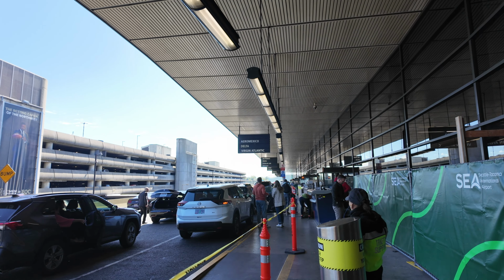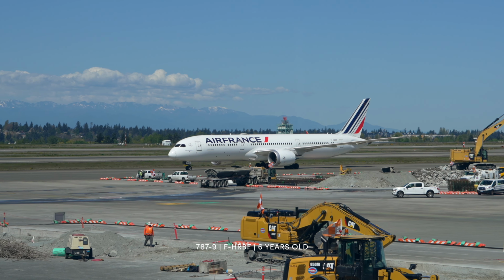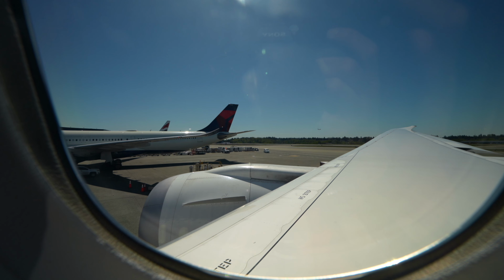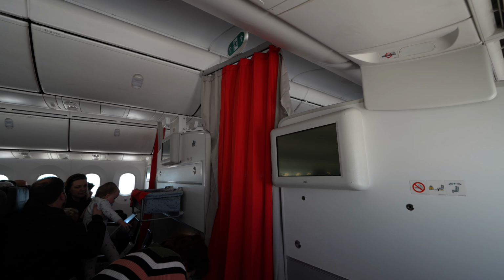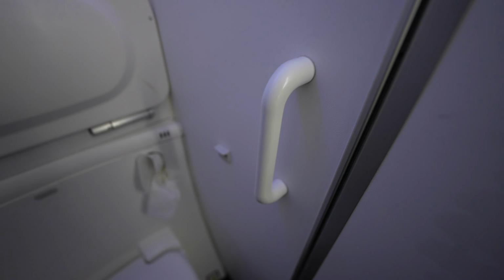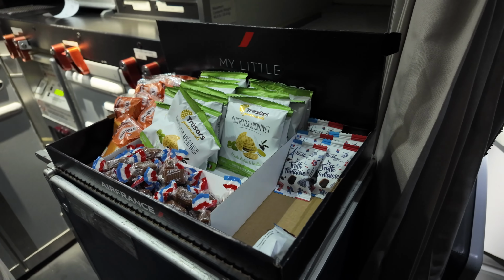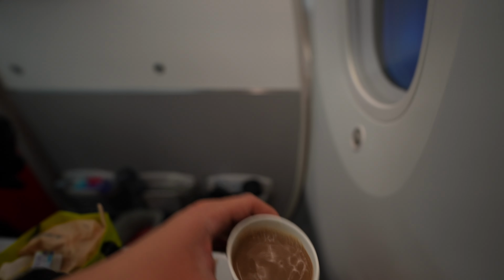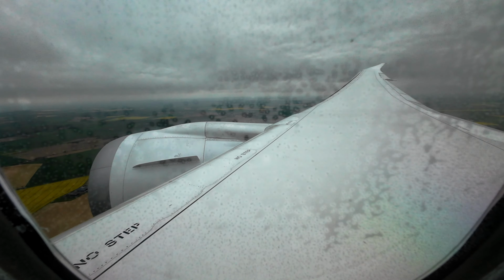Air France Economy: No Frills and No Baguettes | Seattle to Paris TRIP REPORT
Is Air France ready for the Olympics? As the official partner of Paris 2024, I honestly expected a bit more pizzaz ✨ but maybe i expect too much... and should expect nothing at all...

Flight Info
Airline: Air France
Aircraft: 787-9 (F-HRBF)
Seat: 15K, Economy
Flight Number: AF337
Route: Singapore Seattle (SEA) to Paris Charles de Gaulle Airport (CDG)
Flight Time: 9 hours, 6 minutes
Date of Travel: 18 April 2024

In this video:
0:00 Intro
0:13 Check-in
0:57 Gate area
1:54 Today's aircraft
2:44 Boarding
3:22 Cabin and seat tour
4:50 Takeoff from SEA
6:48 Moist towelette pls?
7:10 My vegetarian meal (free booze!)
7:56 Exploring the toilet
8:50 Does the WiFi work?
9:26 IFE
10:25 Snack time, oui
11:33 Breakfast, s'il te plaît
12:09 The missed Olympic opportunity smh
13:44 Point A to Point B experience
15:40 Landing in CDG
17:40 THANK YOU and up next!